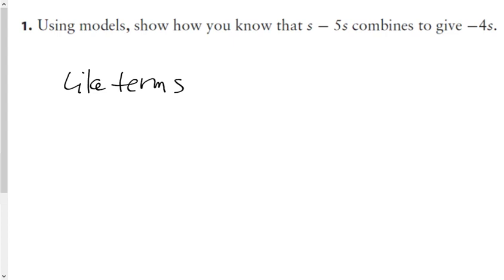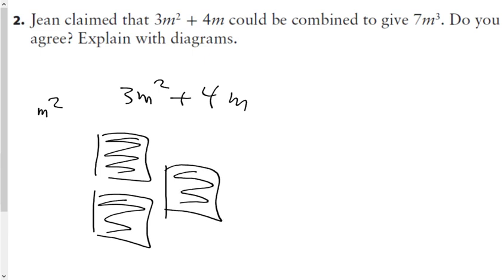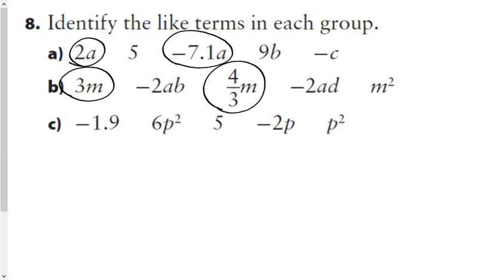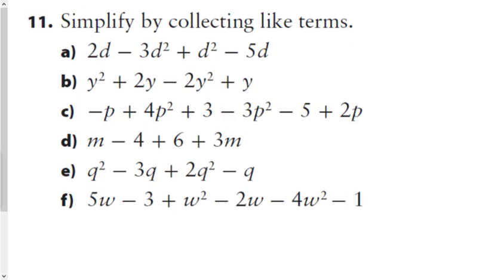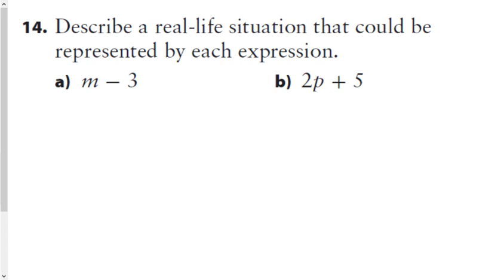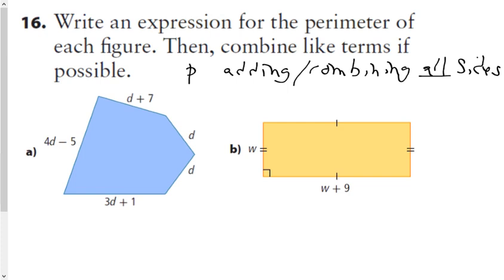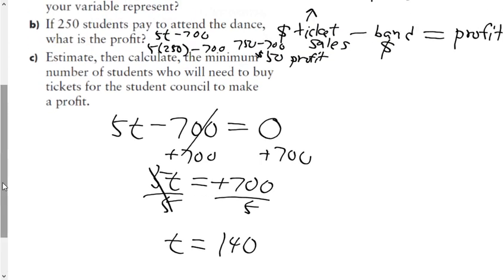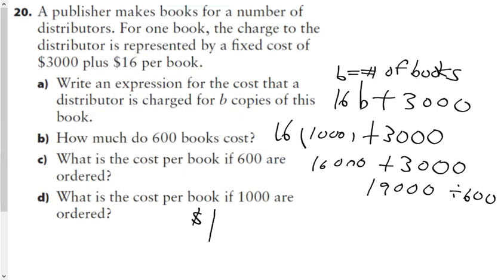5 2 Like Terms Questions